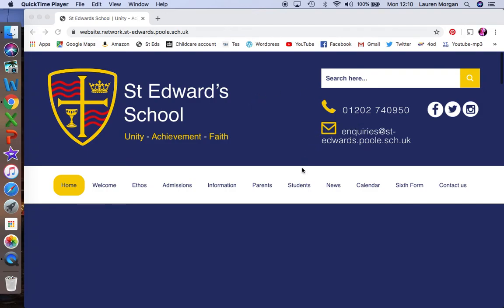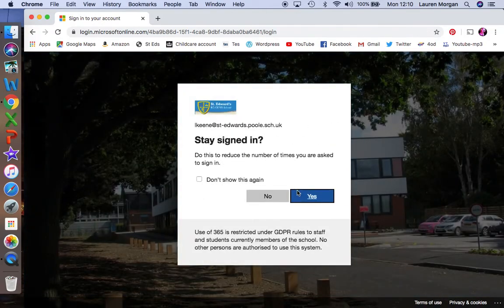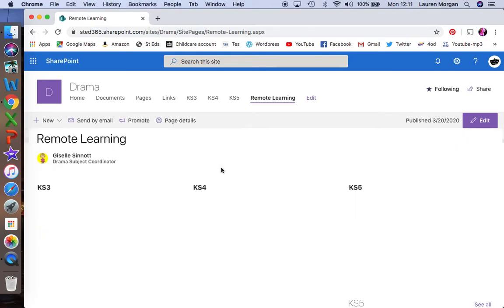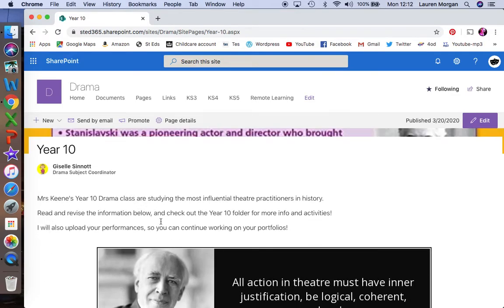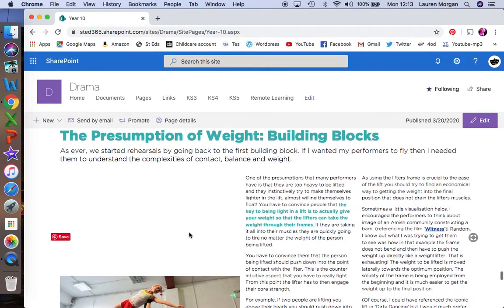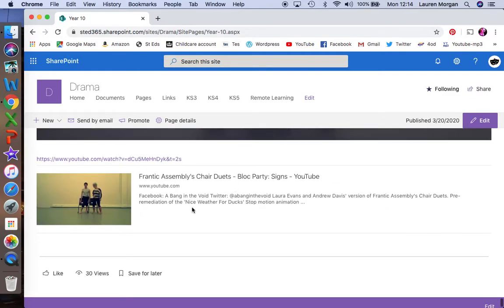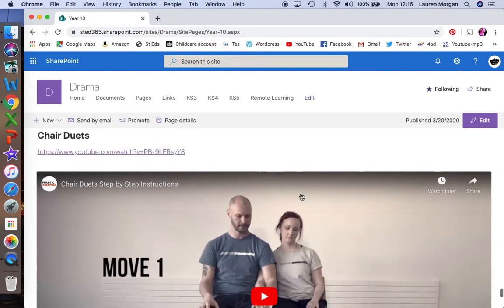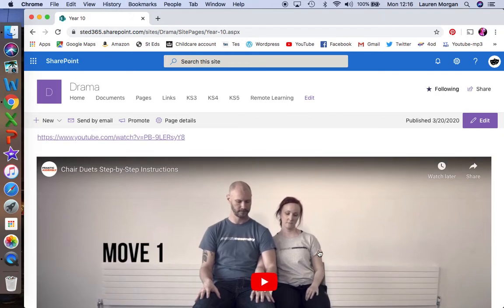How to use Resource 365 (Sharepoint) for Year 10 Drama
For those of you who aren't sure how to access the Drama page on Sharepoint!